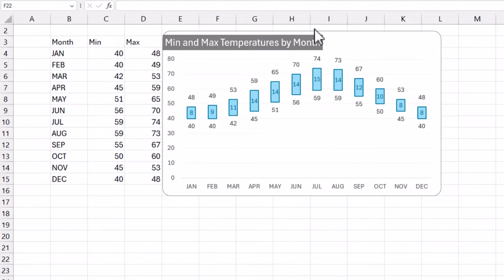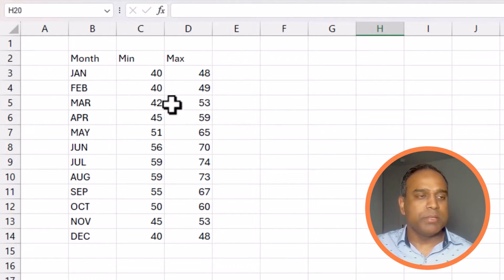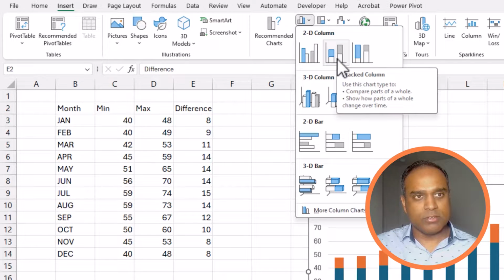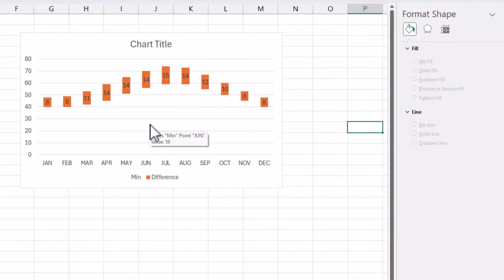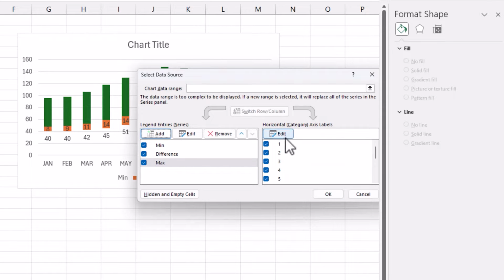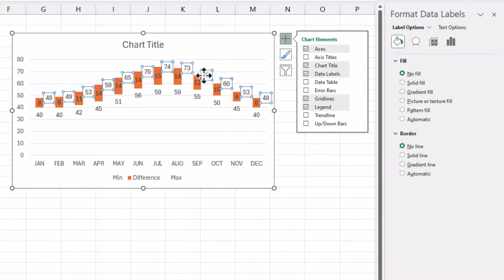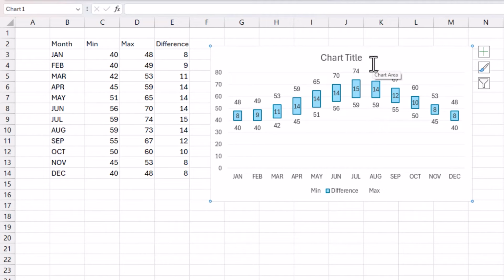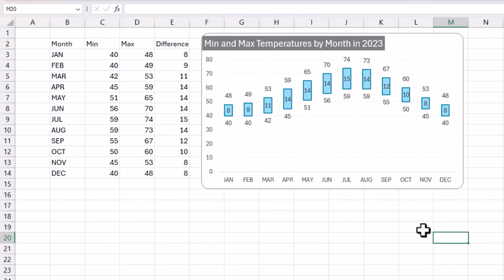How to Create a Floating Column Chart in Excel?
Dive into our latest Excel tutorial from DatatoDecisions series where we teach you how to construct a Floating Column Chart, an effective tool for visualizing the range between two values like salary ranges or min/max temperatures etc. This tutorial is tailored for those looking to expand their data visualization expertise in Excel, providing a clear method for displaying variations in data, effectively.

In this video, you’ll get a clear, step-by-step process of creating this chart:
1:13 Understand the data
1:18 Add additional column called “Float”
1:48 Select the required data and insert a stacked column chart
2:11 Format the min series
2:43 Add necessary data labels
3:41 Add the max series to the chart
4:11 Change the chart type of max series
4:48 Format the max series to get the desired chart
5:18 Format the chart to get a visually effective chart

Have any questions or need further clarification? And if you have requests for future tutorials, let us know!